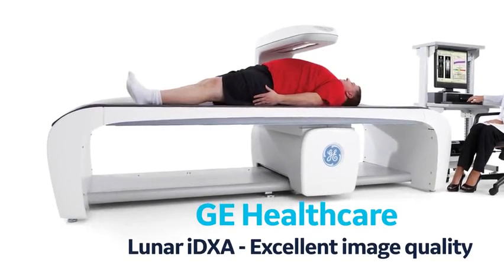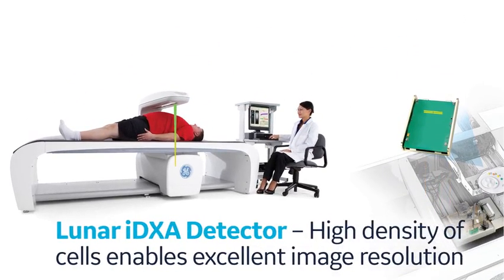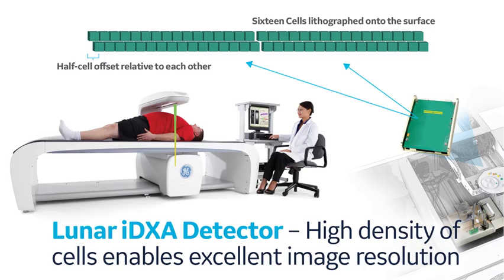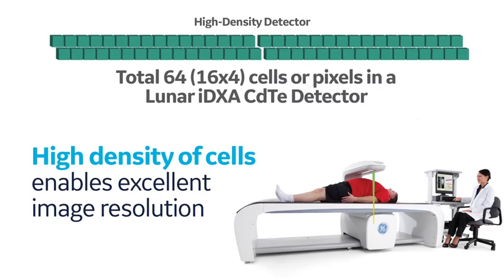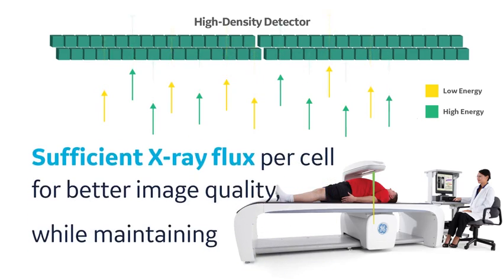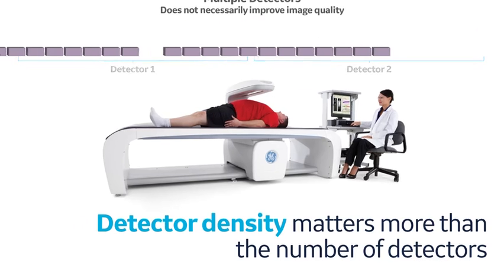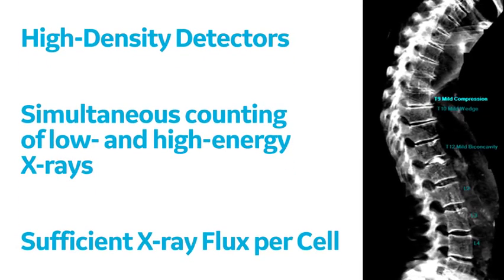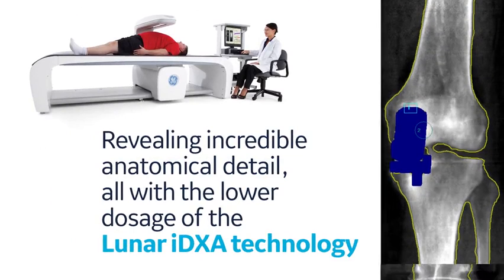Lunar iDXA Technology from GE Healthcare provides excellent image quality